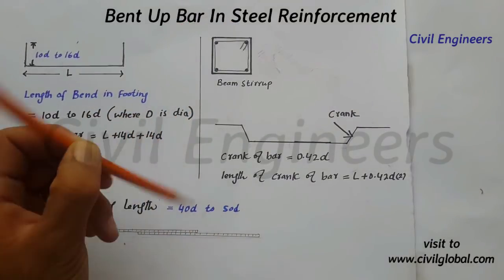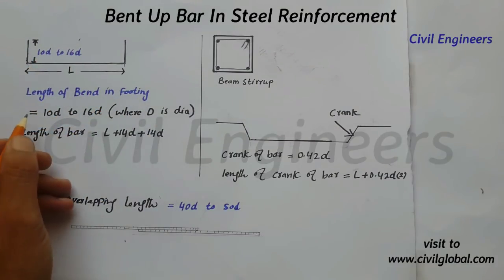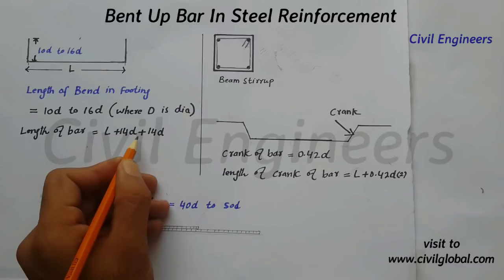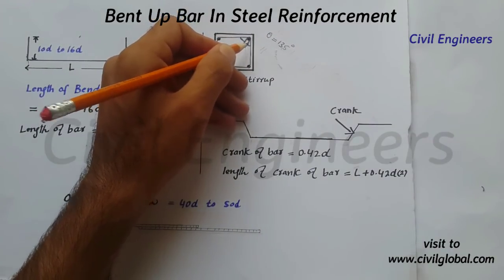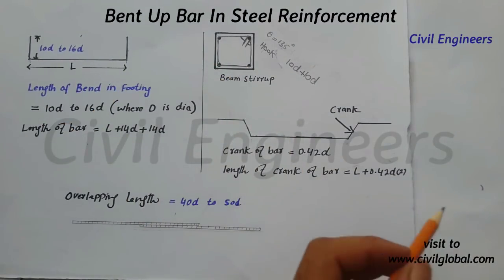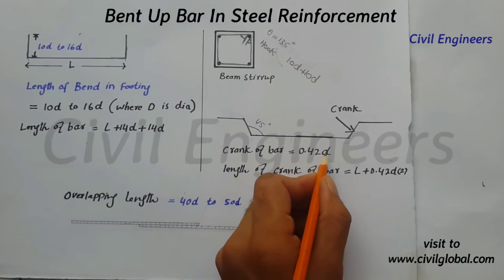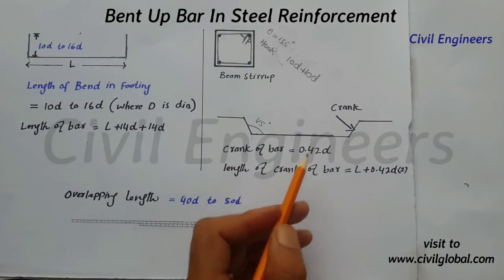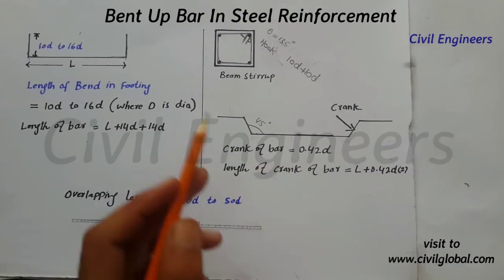How To Calculate Cutting Length Of Bent Up Bar in steel Reinforcement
in this Video Lecture you are able to Learn How To Calculate Cutting Length Of Bent Up Bar in steel Reinforcement

Foundation layout.

You Can Watch in this channel:
DAE Civil